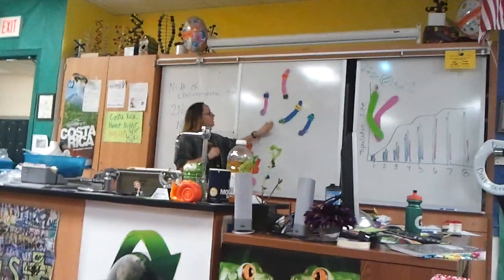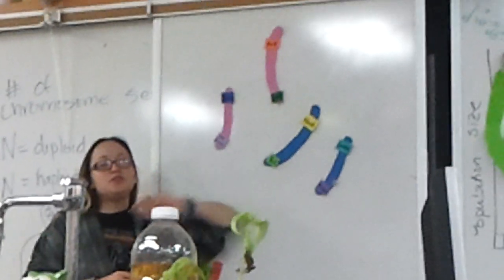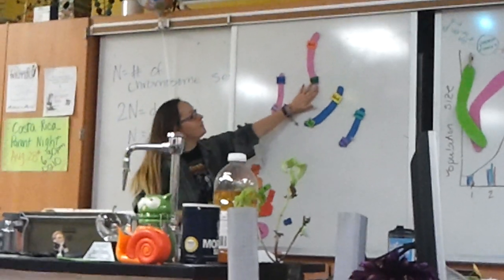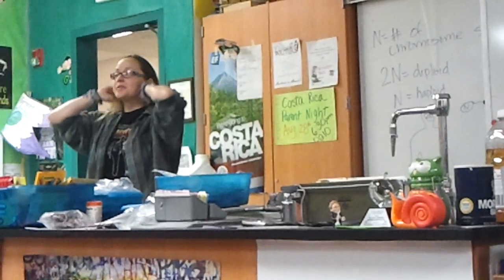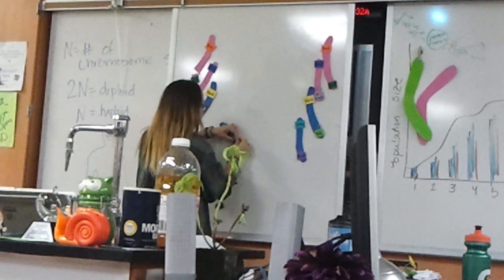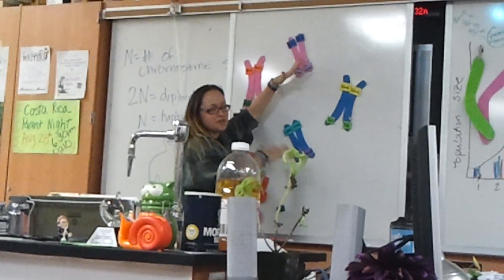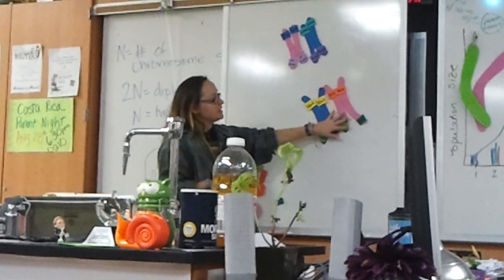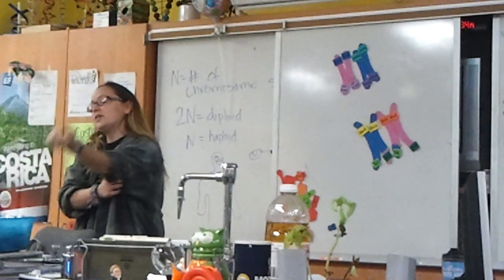video 2012 10 11 10 37 17